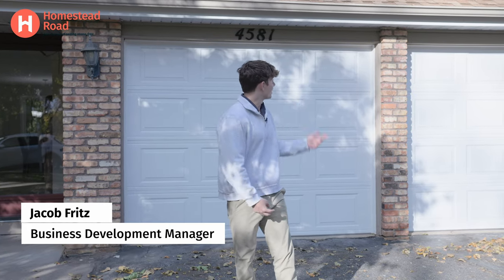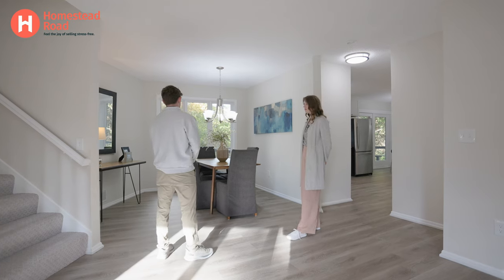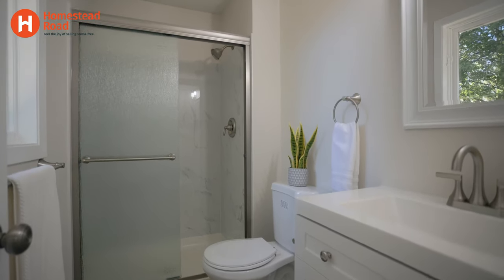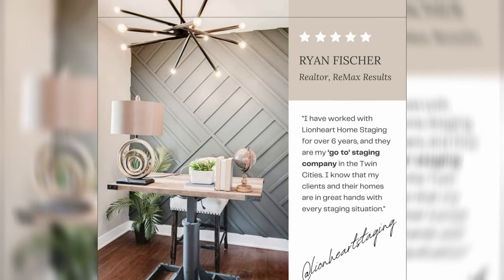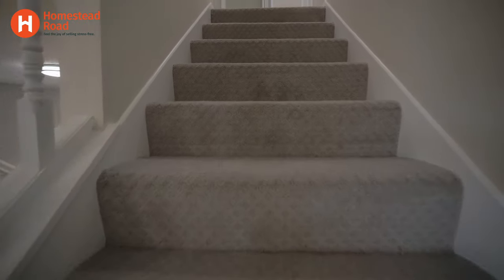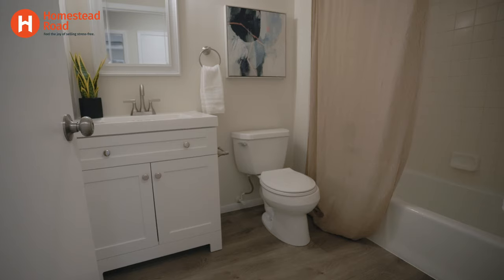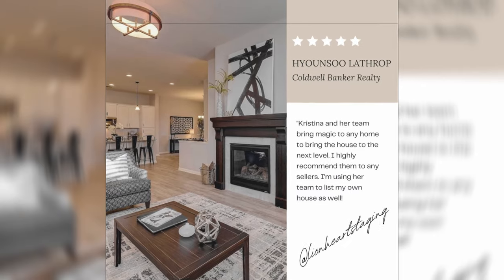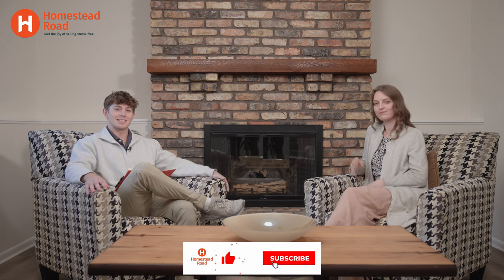Transform Your Space: Home Staging Tips & Tour with Jessica!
Want to Sell an Old House? Or AS-IS? Welcome to Homestead Road!

In today's video, we will share information and take a short tour of one of the Homestead Road properties with Lionheart Staging.

At Homestead Road, we believe in making the home selling process as smooth and stress-free as possible. Our channel is dedicated to providing homeowners with valuable insights, expert advice, and practical tips on selling your home quickly and for the best value. Whether you're considering selling your home as-is or looking for ways to maximize its market appeal, we're here to guide you every step of the way.

Through engaging videos, we'll share real stories, walkthroughs, and in-depth discussions on the real estate market, helping you make informed decisions.
🔗 Helpful Links:

00:00 intro
00:22 Jessica introduction
00:34 Living room
01:31 Kitchen area
02:51 Dining area
04:34 Master bedroom
06:01 Interview part
19:35 Thank you words